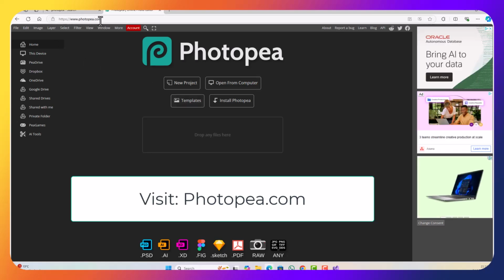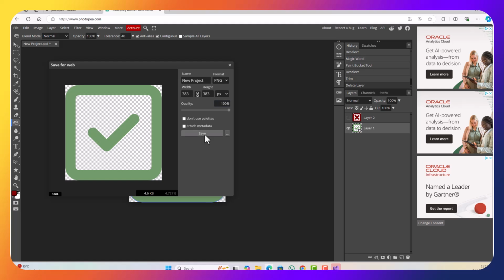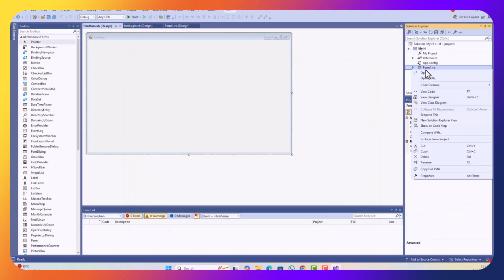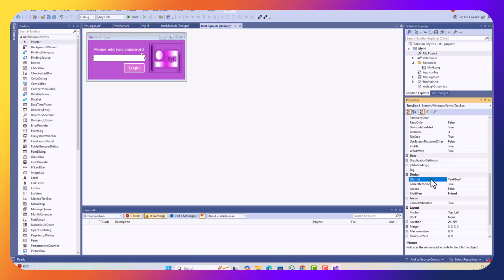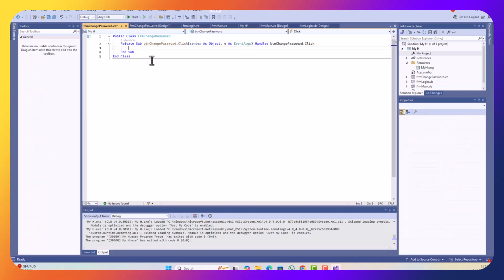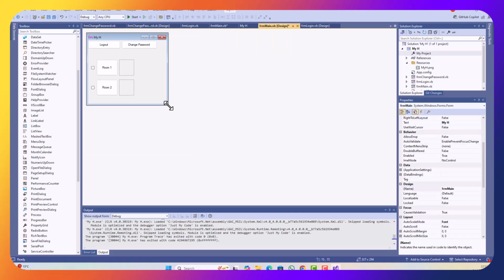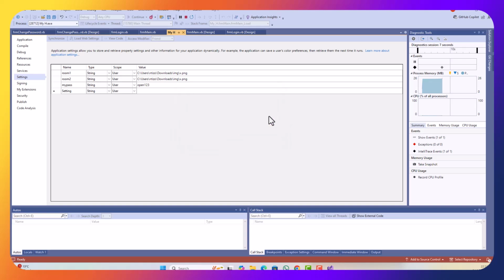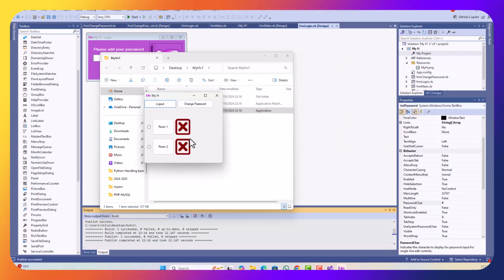Create a VB App for a Hotel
Create a VB App for a Hotel. Visual Basic Booking system.  visual basic, booking system, simple vb instructions, learn vb, lear visual basic